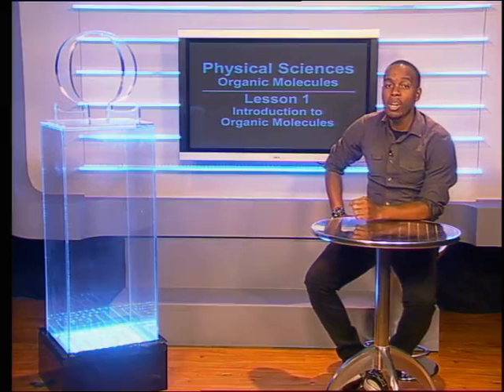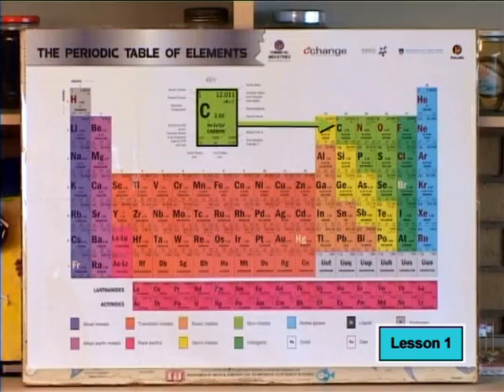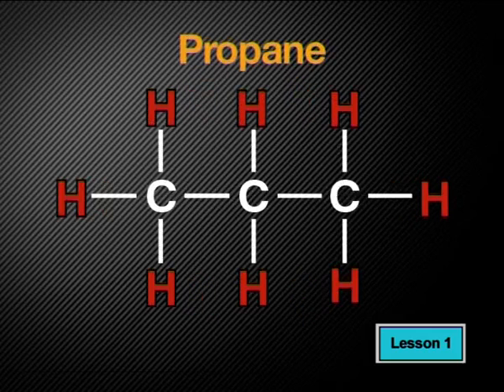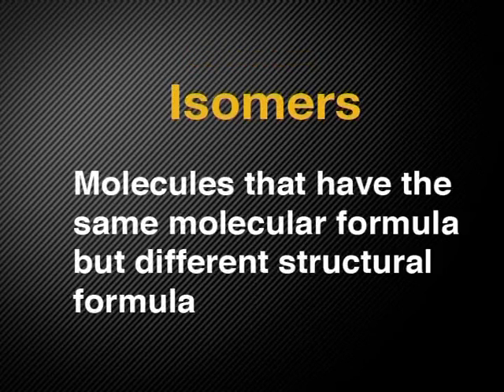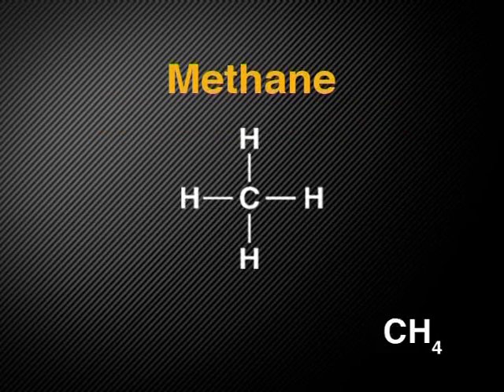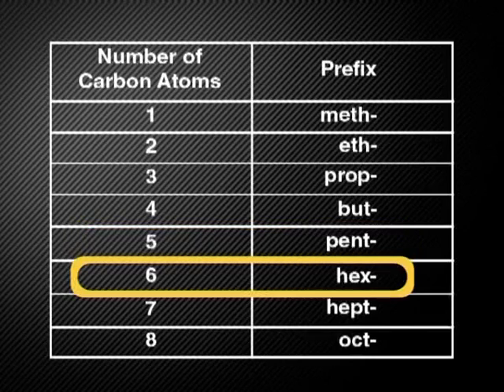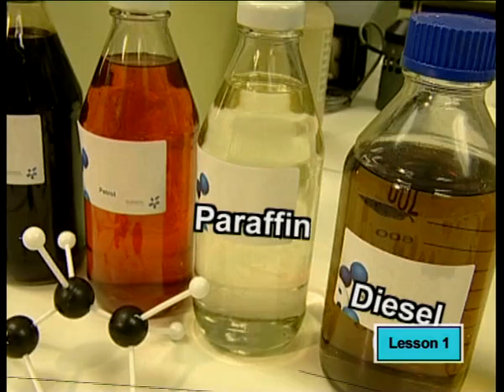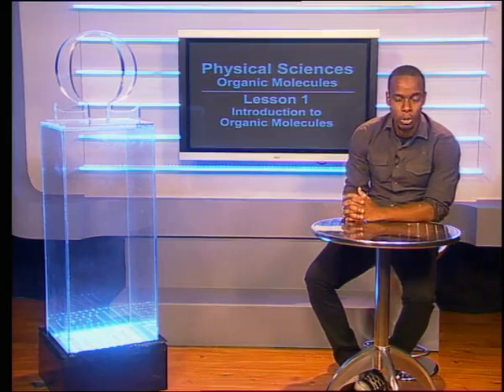01 Introduction to Organic Molecules